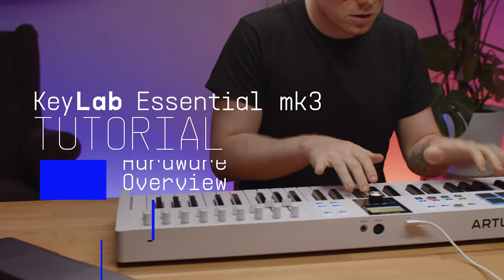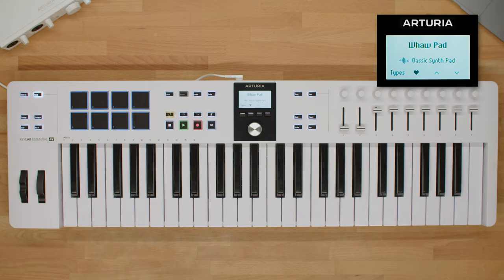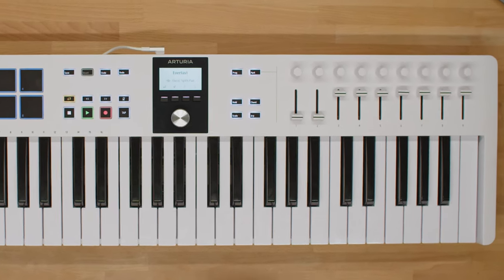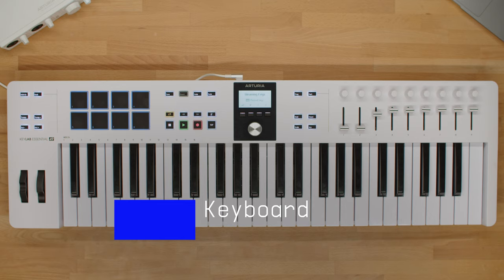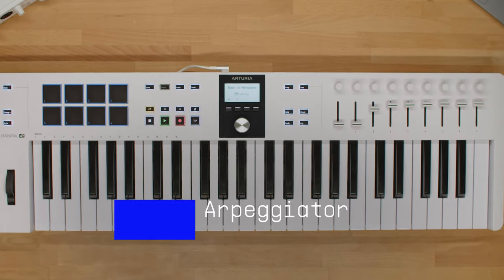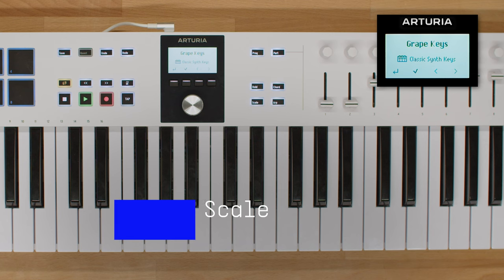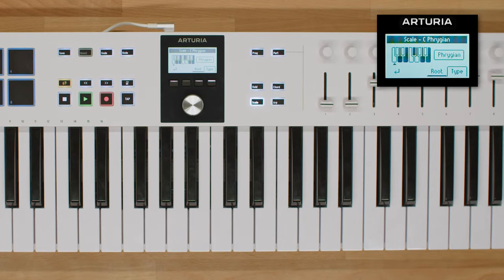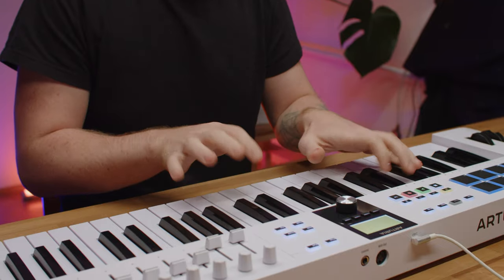Tutorials | KeyLab Essential mk3 - Overview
Keyboardist Matt Paull gives you a guided tour of the smart features, workflow highlights, and inspiring sounds that come with KeyLab Essential mk3, the next generation of universal MIDI controller.

_CHAPTERS
00:00 Intro
01:58 General Overview
03:08 Front and Back Panels
05:46 Keyboard
06:30 Pads
08:00 Arpeggiator
09:16 Hold
09:37 Scale
10:31 Chord Mode
12:31 Midi Control Center
13:08 Outro

Discover a music-making workflow that’s more personal, accessible, and enjoyable than ever; KeyLab Essential mk3 distills focused controls, inspiring features, and professional software into a keyboard controller package that offers total creative freedom.

_CREDITS
Presenter: Matt Paul